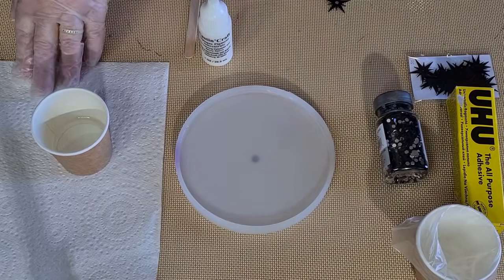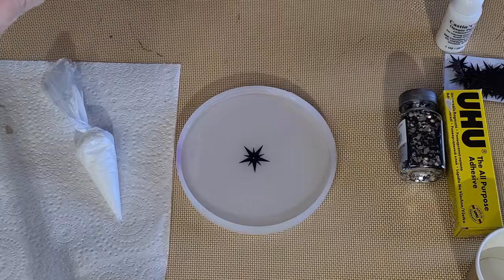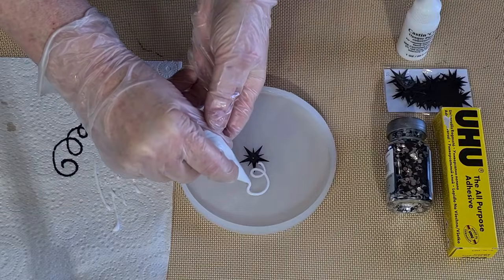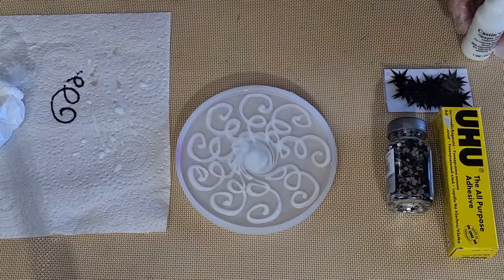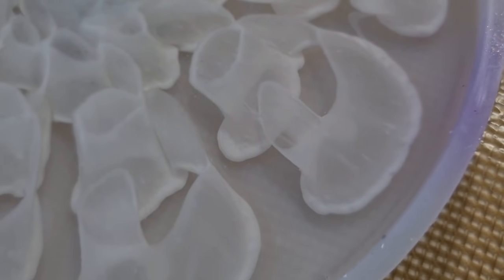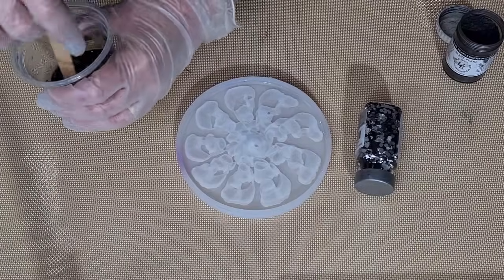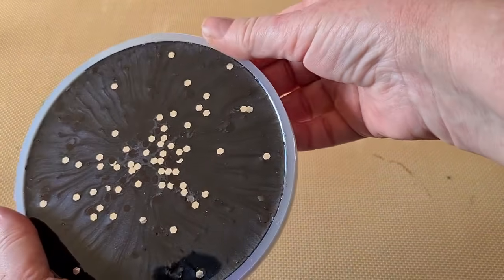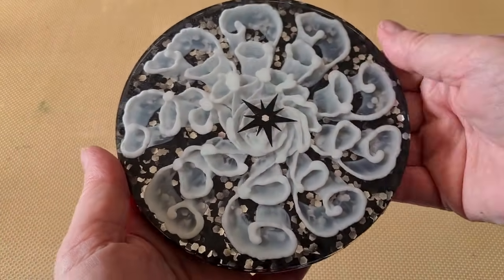#1041 'Curly Whirly' 3D Resin Petal Bloom Effect Black And White Coaster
Resin 3D flower coaster
I used Platinum Ultra Clear resin to make this resin flower. I also used white pigment paste from Castin Craft.